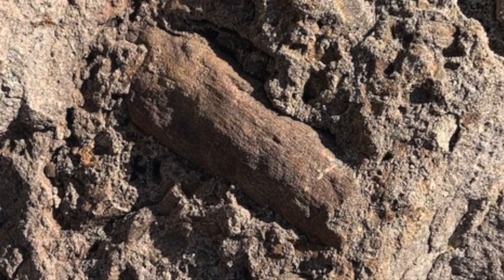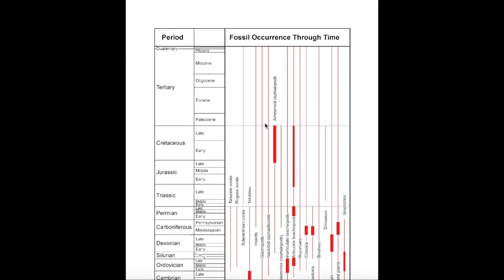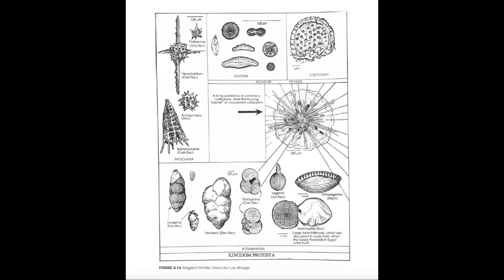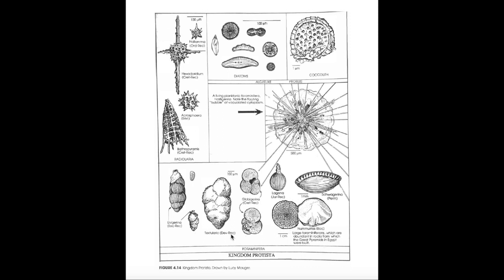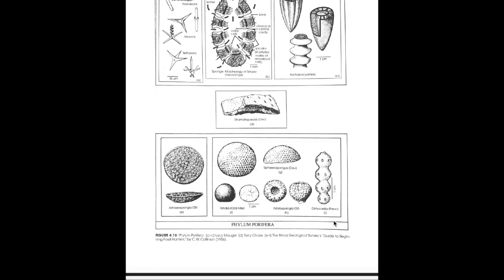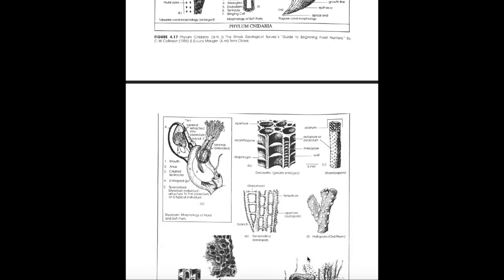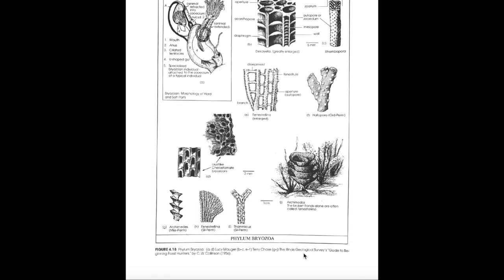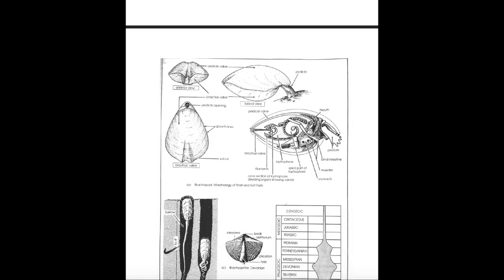Paleontology Lab Part 1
Fossil bois